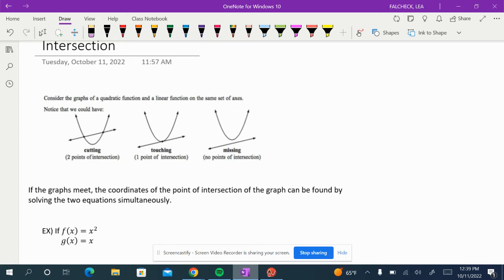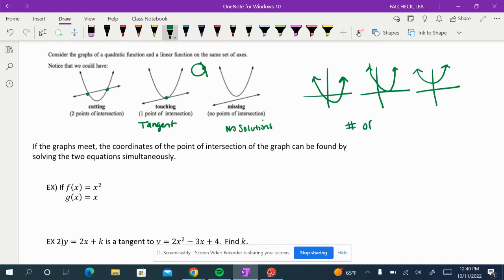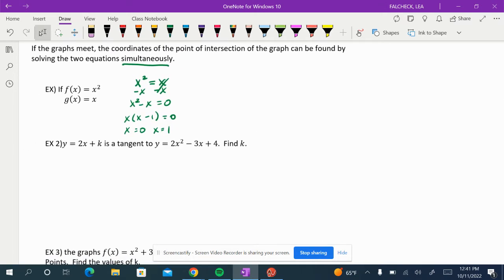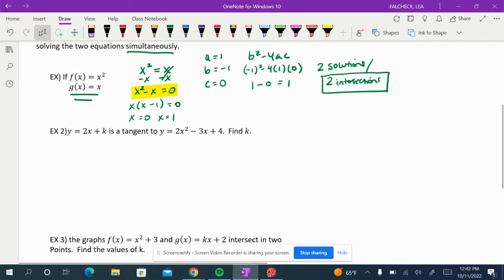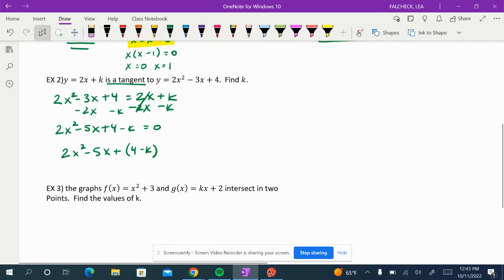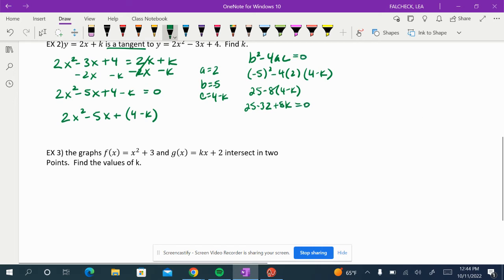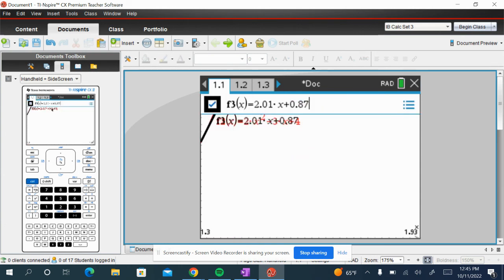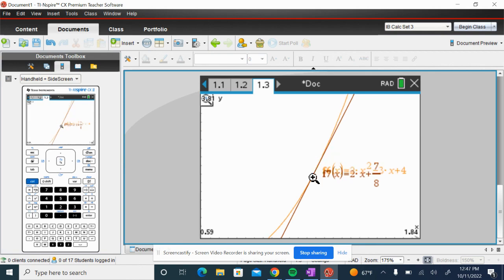1 Cool Thing